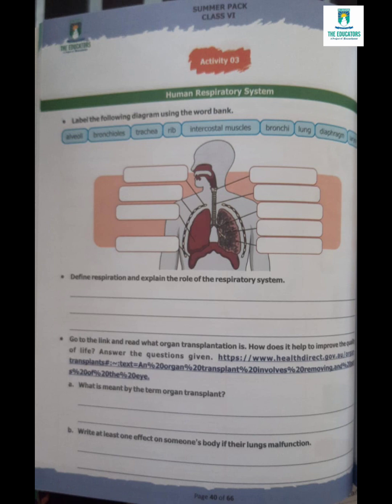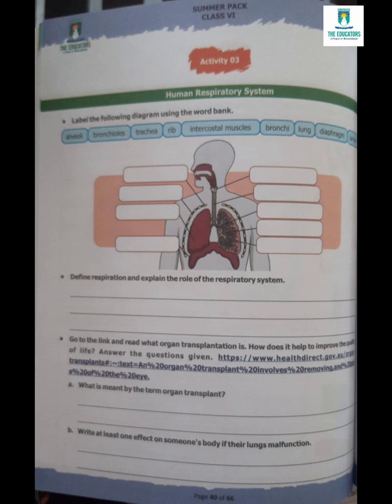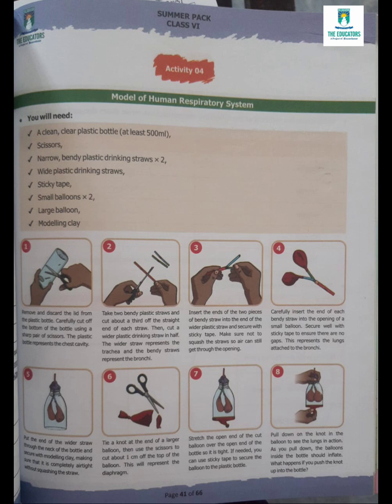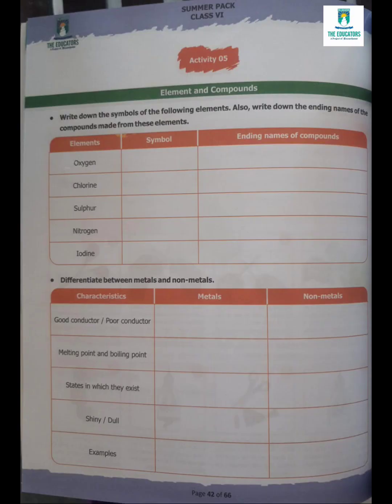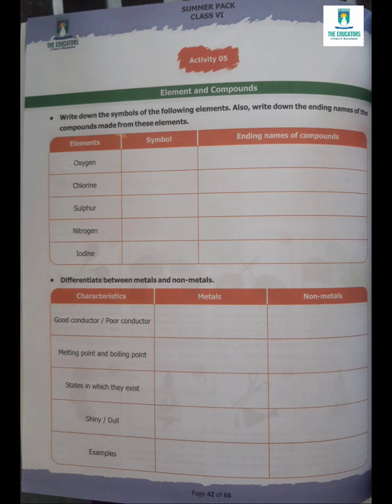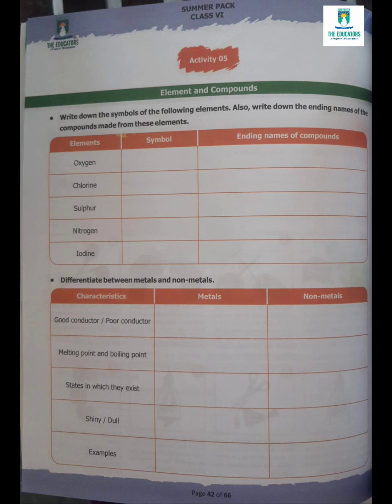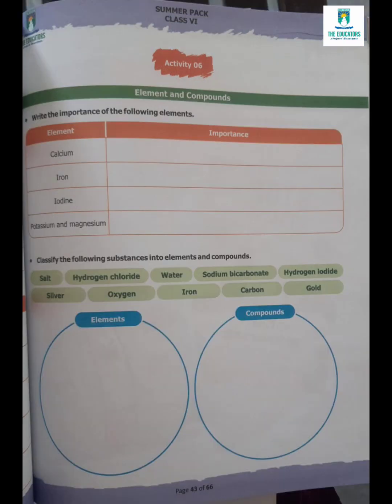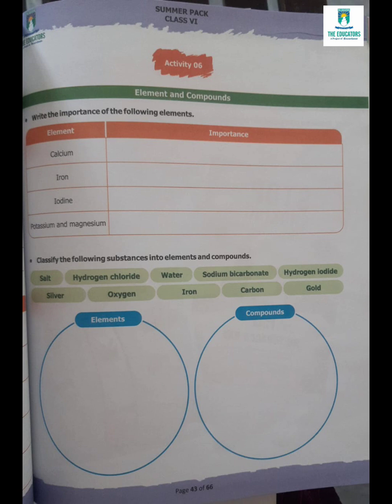THE EDUCATORS 🏫 | SCIENCE|⛱️ SUMMER TASK 2024| CLASS 6 📚📖